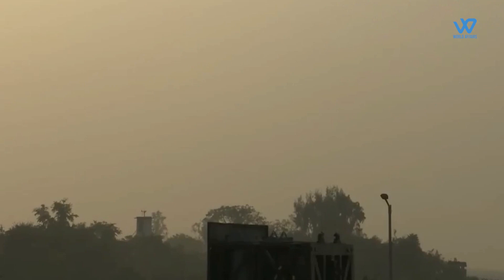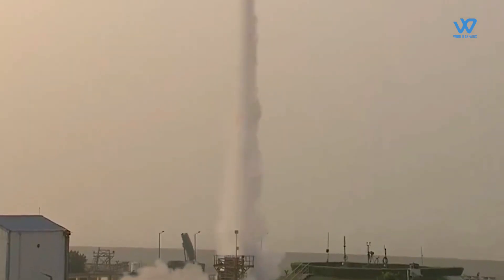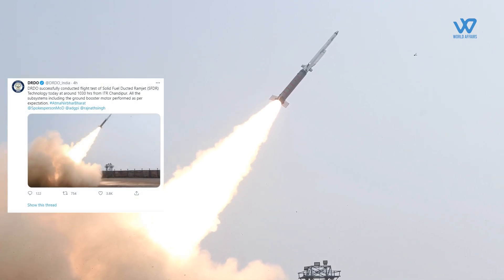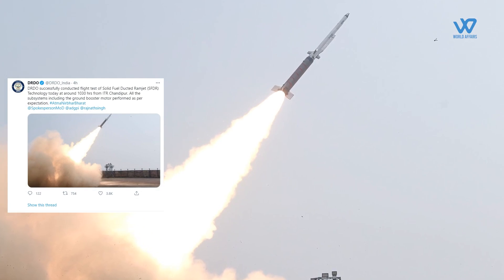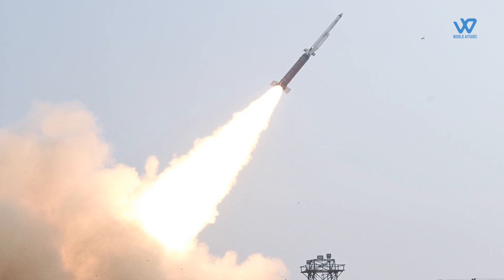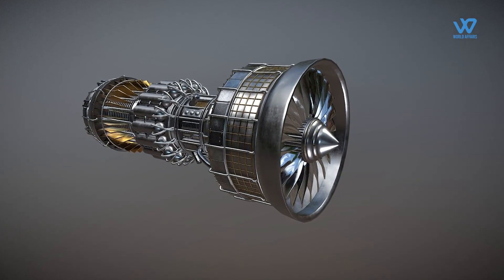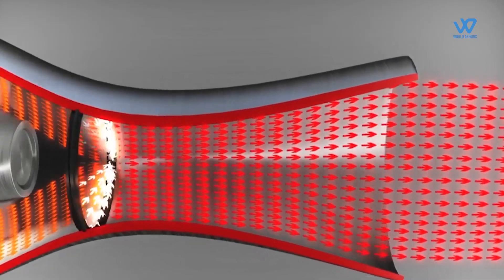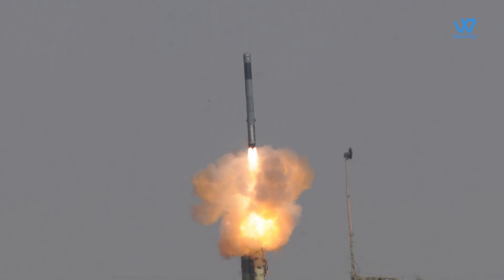Drdo Successfully Tests Solid Fuel Ducted Ramjet Technology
The Defence Research and Development Organisation on Friday successfully conducted a flight test of Solid Fuel Ducted Ramjet technology , in Odisha, which is crucial for the indigenous development of the long-range air-to-air missiles.

The Pune based , DRDO facility , High Energy Material Research Laboratory ,has played a key role , in the development of the technology.

The DRDO 'tweeted ' that ,During the test, all subsystems including the ground booster motor have performed as expected,

A senior DRDO scientist said as part of the test, the missile was guised to a certain altitude to create the simulation of the release from an aircraft  After achieving the desired altitude, the nozzle-less booster was fired.

The missile using the SF DR technology achieved acceleration to reach the speed of in the multiples of speed of sound or Mach. To monitor the test parameters, various telemetry and radar stations were deployed,, The air-to-air missiles, which use SFDR will enable DRDO to develop long-range air to air missiles

The test was carried out at around 10.30 a.m. from the integrated test range (ITR) launch platform at Chandipur, they said.

Today ,The Defence Research and Development Organisation , successfully conducted a flight test , of Solid Fuel Ducted , Ramjet technology ' in Odisha' , which is crucial , for the indigenous development of the long range , air to air missiles.

The missile using , the S FD R technology , accelerated the system , to the required Mach number , for ramjet operation

To monitor the test parameters , various telemetry, and radar stations were deployed . The air to air missiles , which use SF D R , will enable DRDO , to develop long range air to air missiles

What is Ramjet technology

A ramjet 'is' a form of , an air breathing jet engine , that helps the aircraft to move , by restricting the movements of major parts of the engine . It also draws in air , to a particular passage , so that the air can be compressed , for combustion

This helps in moving , the vehicle up to the speed , from where it starts generating 'thrust' The range of this missile is 100 to 200 km

The successful flight test , of SFD R propulsion technology , will lead to the development of , more indigenous propulsion , based missile systems (long range , air to air missiles , in India . The DRDO , is continuously developing advanced missiles